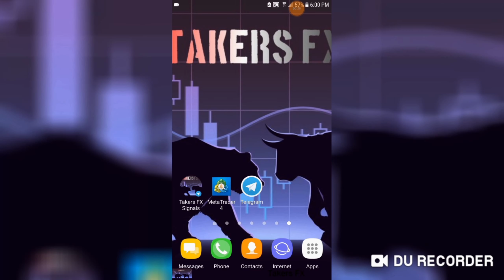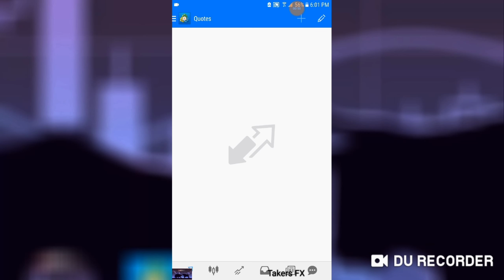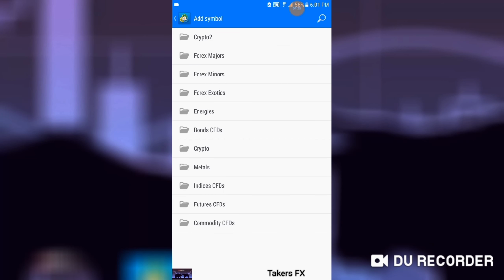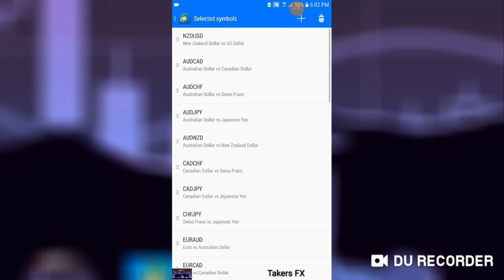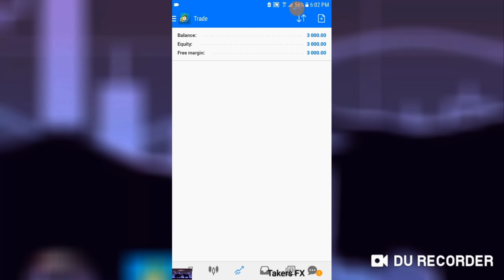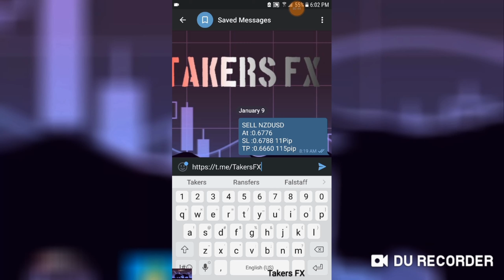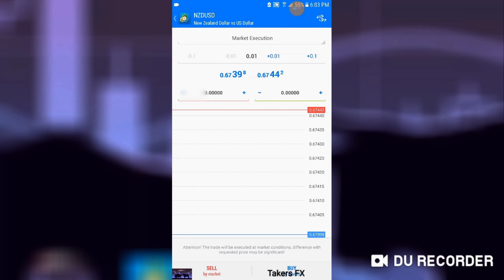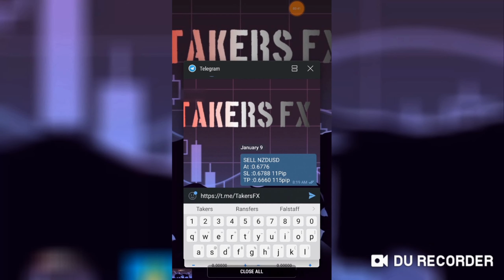Still in Intersted in Trading Forex?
more in depth video tutorial how to use mt4

FX, CFD's and Crypto trading involves a high amount of risk and can result in loss of fund. Only invest what you are prepared to lose. I'm not giving advice, just showing my personal trades i'm taking